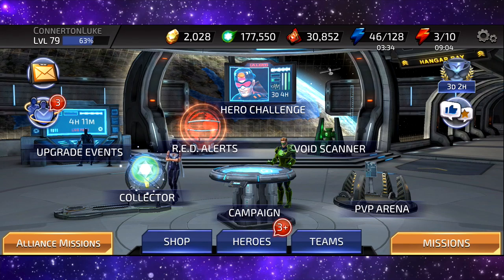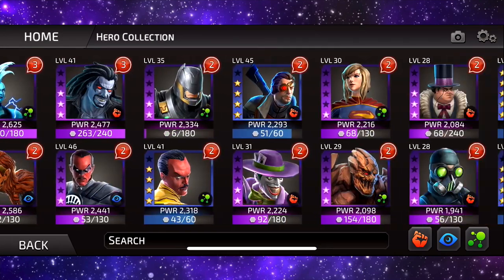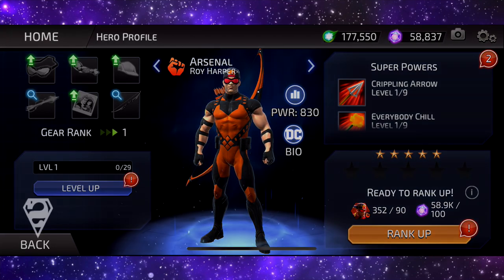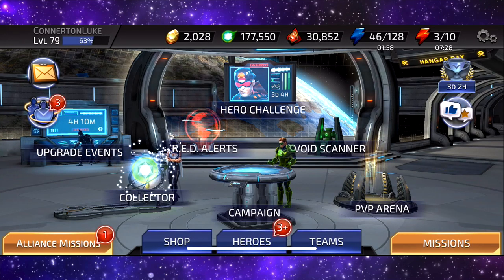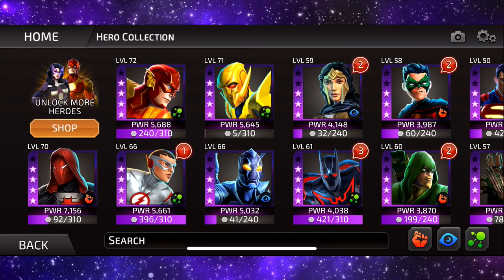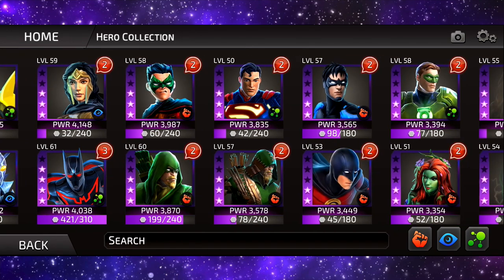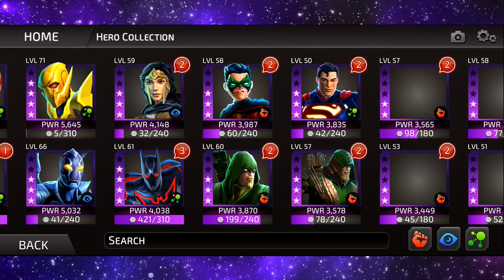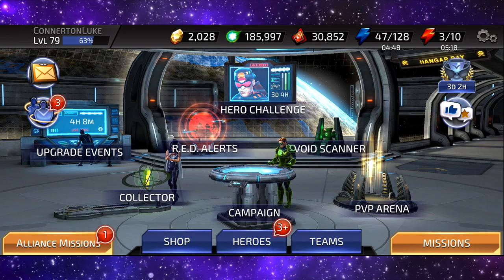Arsenal (Roy Harper) Legendary Rank Up! - DC: Legends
Arsenal (Roy Harper) Legendary Rank Up! - DC: Legends Time to rank up arsenal from the green arrow family on dc legends. Shall we team him up with Green Arrow or the new Wally West?

Recruit Justice League heroes like Batman, Superman, The Flash, Wonder Woman and more in the ultimate DC experience. Join dynamic PvP battles and form alliances to clash against rival teams as you fight your way across the galaxy. Empower your heroes with epic super power attacks, improve their stats and upgrade gear as you gain experience. The future of your team is in your hand - use strategy and wit to dominate your opponent, defeat enemies in battles, and save the future of the galaxy. UNITE your favorite Justice League heroes and join the battle today!

ASSEMBLE POWERFUL HEROES

• Good and Evil? Superman and Lex Luthor? Batman and The Joker? Bring together unlikely allies to build your roster and clash against rival teams
• Assemble the best team by gathering heroes like Harley Quinn, Supergirl and The Flash as you fight your way across the galaxy
• Amass power and assert dominance as your roster grows in size and strength: put together the perfect strategy for every situation

ELEVATE YOUR TEAM

• Customize your heroes to win in battle against your enemies in a clash for supremacy in the DC Comics Universe
• Gain experience and new abilities as you dominate opponents in iconic locations like Gotham City, Metropolis, Themyscira and more
• Upgrade your heroes to LEGENDARY status giving them stat upgrades and a whole new visual persona

BECOME THE DOMINANT FORCE

• Fight against other players around the world to demonstrate your superior strategy and team-building skills and climb the ranks
• Participate in daily and weekly challenges to earn rewards and expand your roster
• Clash against other opponents in the PvP arena to rise to the top of the leaderboard and become a master of the DC Comics Universe!

What strategy will you use to defeat your foes and who will fight this war with you? Prepare for a clash of heroes as you play to save the future of the galaxy.